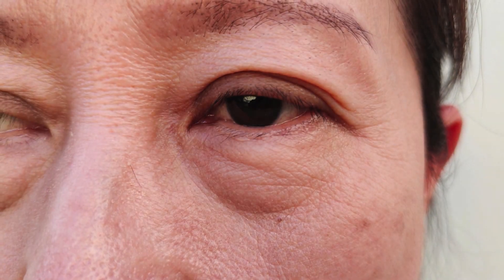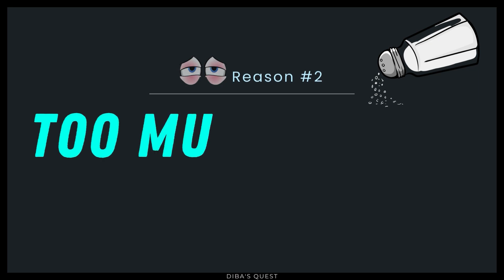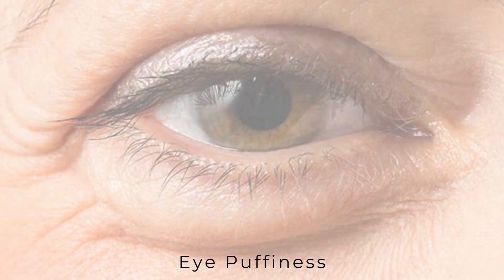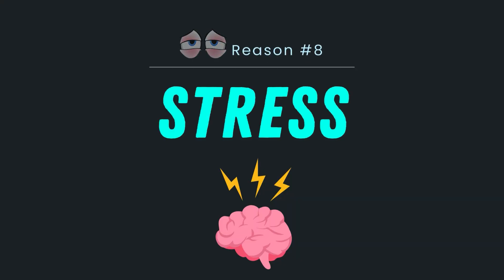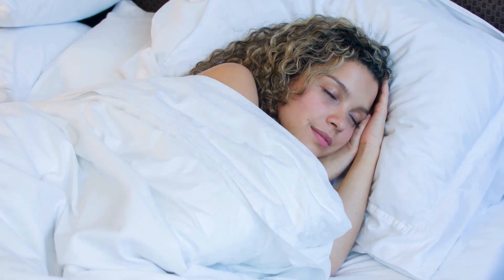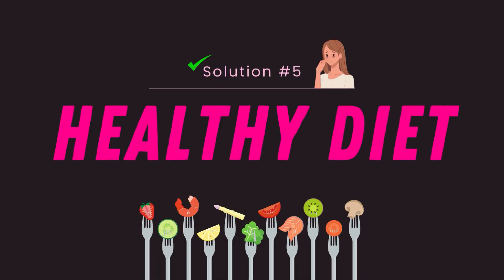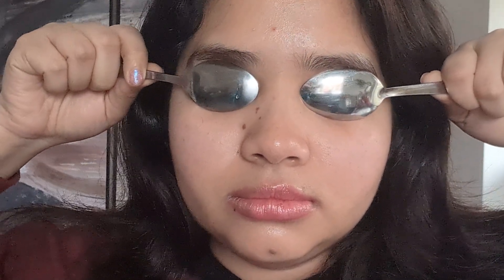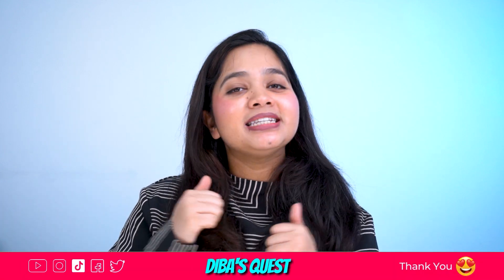👀 How to Get Rid of Eye Puffiness and Under Eye Bags?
Struggling with under eye puffiness? Discover top causes, triggers, and easy home remedies that help manage puffy eyes and eye bags. Learn what lifestyle changes are effective for long-term prevention and the best methods to combat bags. Freshen up your eyes and restore a youthful look today!

⌚ Timestamp 👇🏼

00:00 । Intro (Eye Puffiness and Under Eye Bags)
00:33 । What Is Eye Puffiness?
00:48 । Reasons For Puffy Eyes
03:20 । How to Get Rid Of Eye Puffiness and Under Eye Bags?
05:13 । Home Remedies To Get Rid Of Puffy Eyes and Eye Bags

Dear Viewers 😍
You can also find me on 👇